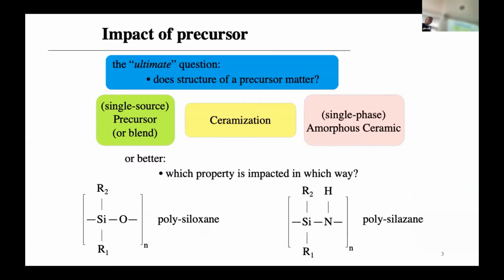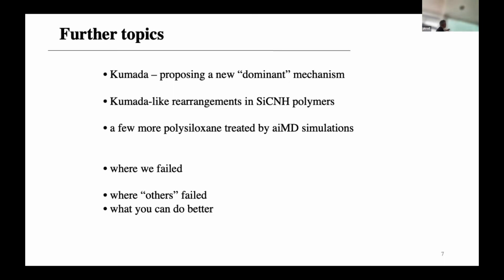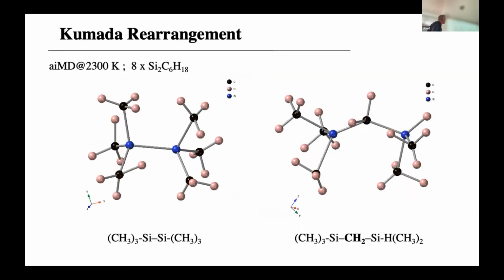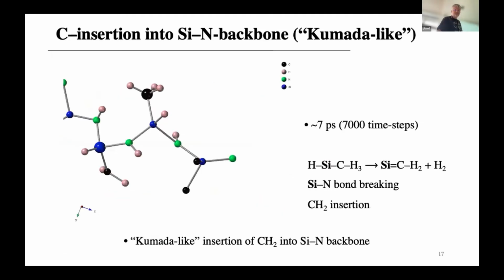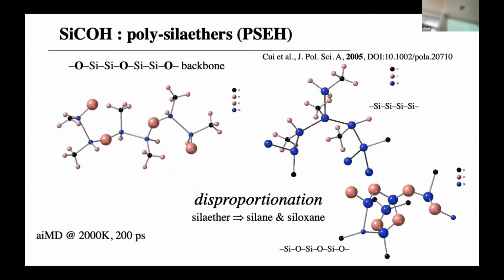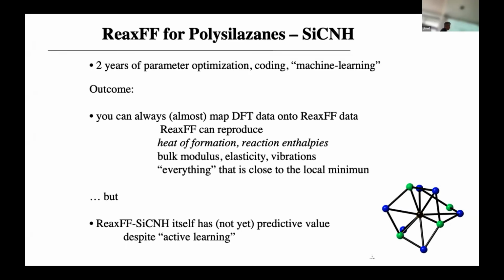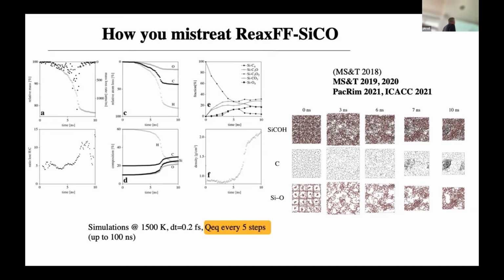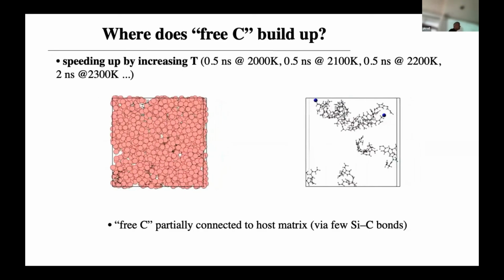co-PI Peter Kroll presents an overview of the project at the sixth annual NSF PIRE PDC workshop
PIRE co-PI Peter Kroll gives an overview of what has been accomplished in the past year in his talk titled, "Pyrolysis Simulations and the
Genesis of Carbon in Polymer-Derived Ceramics".